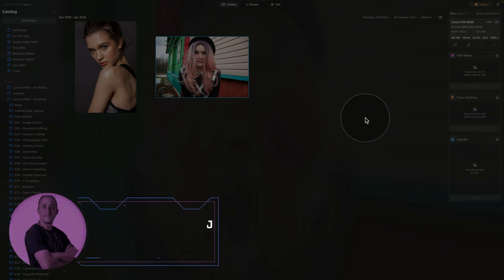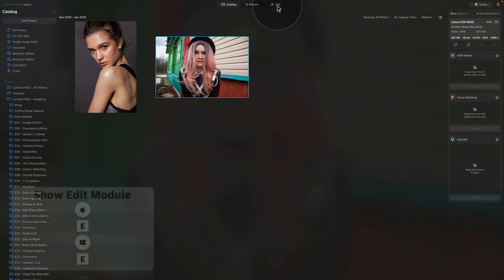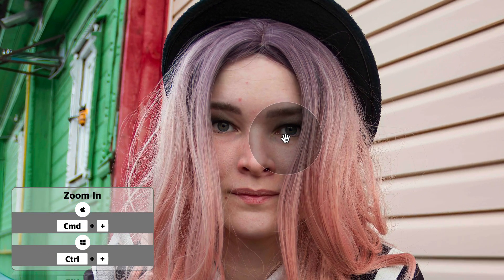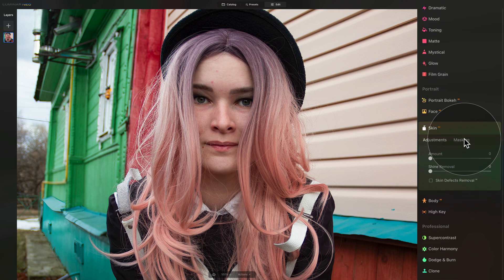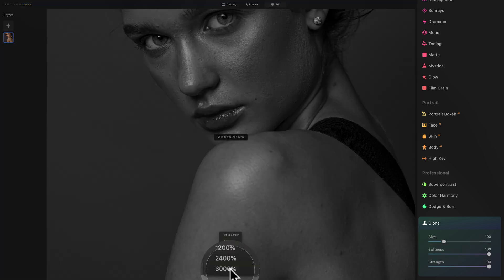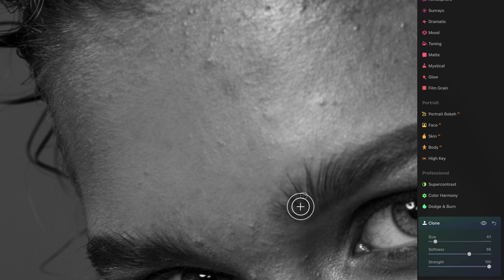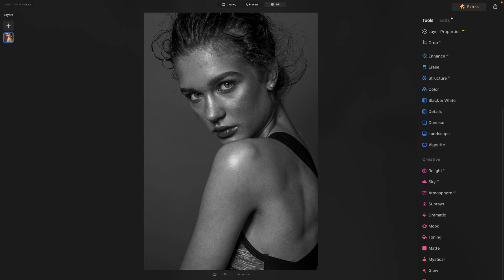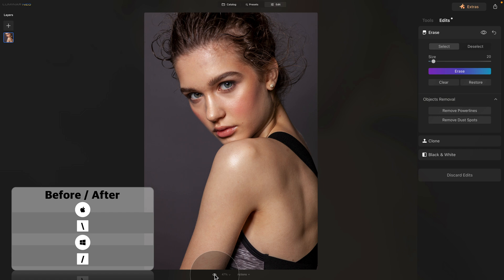Luminar NEO: How to Remove Blemishes & Acne (3 Ways)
This tutorial will show you 3 Ways to Remove Blemishes and Acne from the skin in Luminar NEO. To do that, we will use the help of the Clone, Erase and Skin AI tools. We will also show you a unique trick that will allow you to see the skin defects easier.
These techniques will help you to edit flawless skin and make skin appear smoother without getting too deep in the weeds with complex methods that aren't beginner-friendly.

In this video:

00:00 Start
00:04 Introduction
00:25 Luminar NEO Shortcut Cheatsheet
00:33 Luminar NEO Discount Code
00:55 How to Remove Blemishes
01:22 Sample Files
01:48 Luminar NEO Masterclass
02:25 Skin AI Tool
04:31 Trick to Spot Blemishes
05:24 Clone Tool
08:00 Erase Tool

Luminar NEO | Luminar | Skylum | Luminar Tutorials | Winter Bundle | Clever Photographer | How To Remove Blemishes and Acne | Jakub Bors